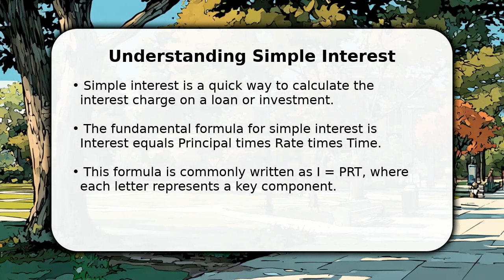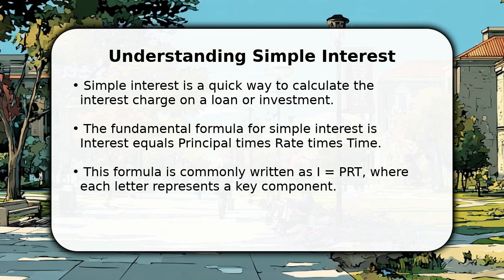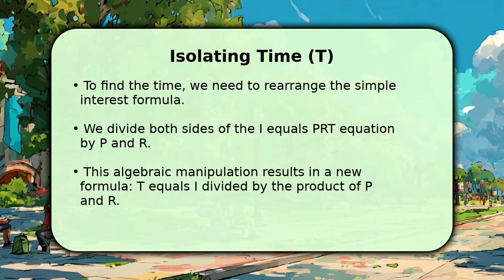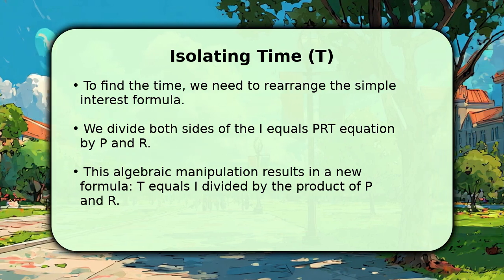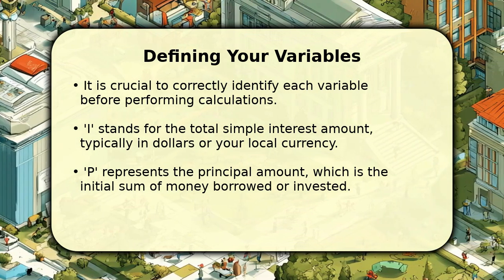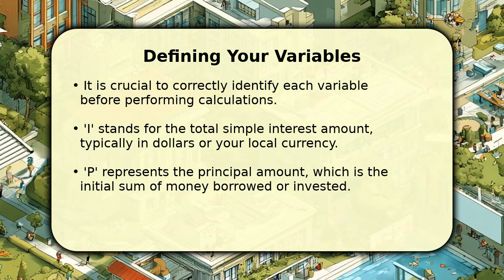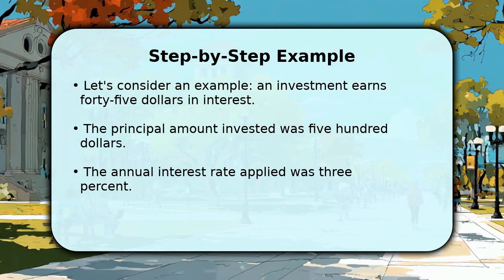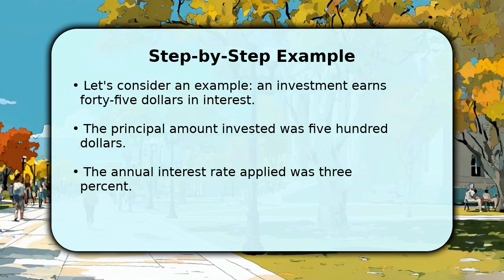How to Find Out Time in Simple Interest 2025 - Easy Guide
▸ :^) Confused about finding the 'time' variable in simple interest problems? This easy-to-follow guide for 2025 will show you exactly how to calculate the time period for any simple interest scenario, step-by-step! Whether you're a student, preparing for exams, or just want to refresh your financial math skills, you'll learn the simple interest formula and master how to find time quickly and accurately. We break down complex concepts into an understandable format, making simple interest calculations a breeze. Watch now to boost your understanding of simple interest for 2025 and beyond!